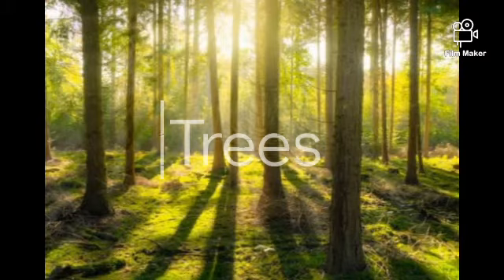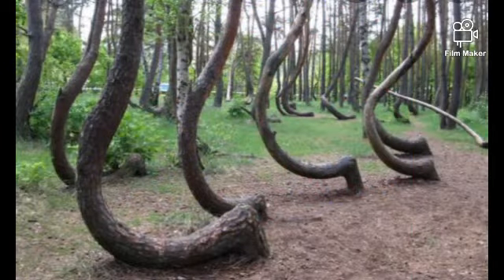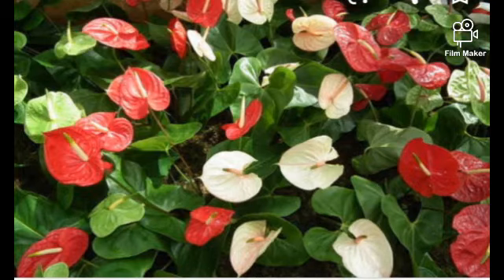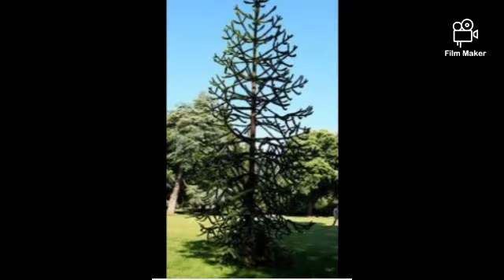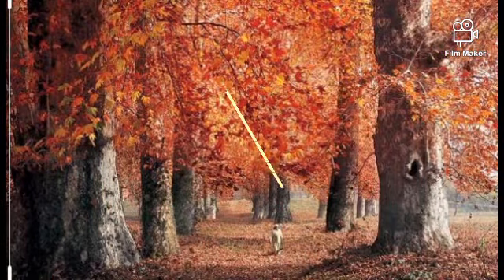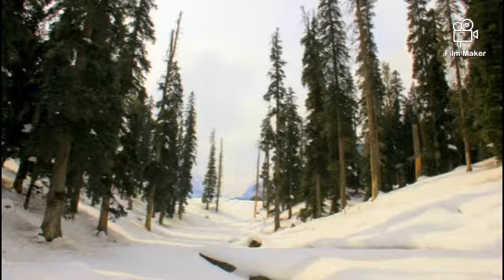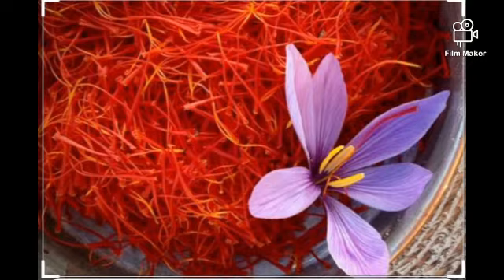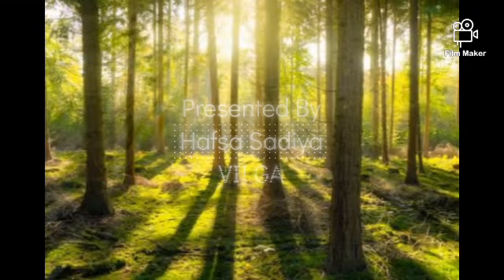Art integrated Project. Science/Forest our lifeline